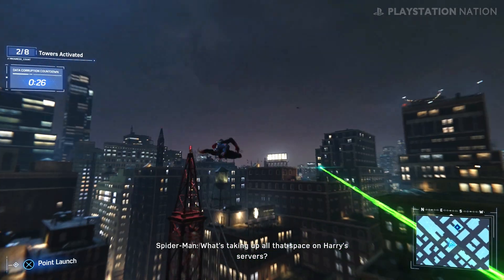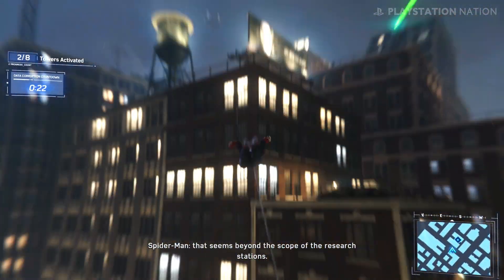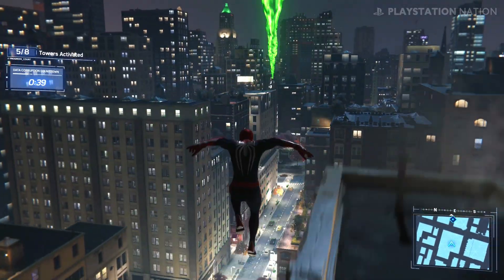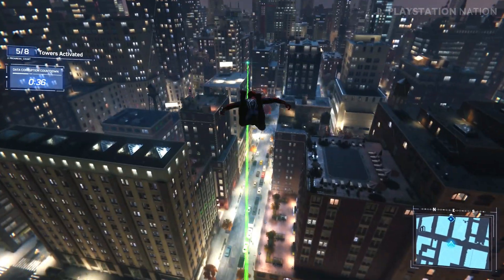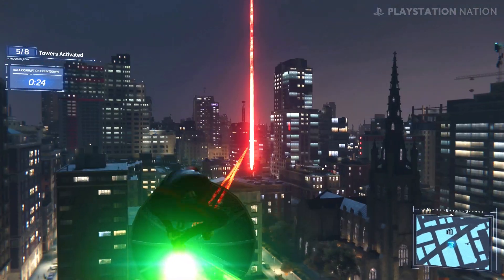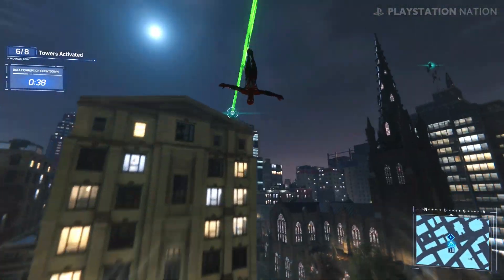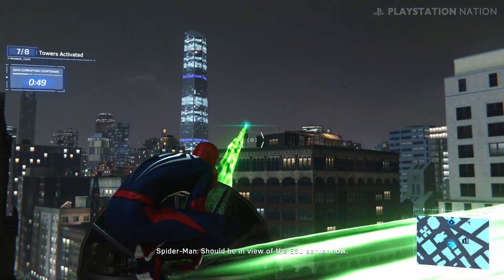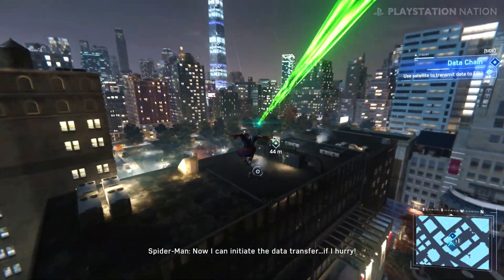Marvel's Spider-Man (PS4) - Research Station - Data Chain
Marvel's Spider-Man Walkthrough Video in Full HD (1080p) on Spectacular Difficulty

Research Station - Data Chain

Starting Location: Midtown

Rewards:
+ 100 XP
+ 2 Research Tokens

Related Trophies:
● R&D - Complete all Research Stations.

Game available on: Sony PlayStation 4 & PlayStation 4 Pro
Video recorded on: Sony PS4 Pro